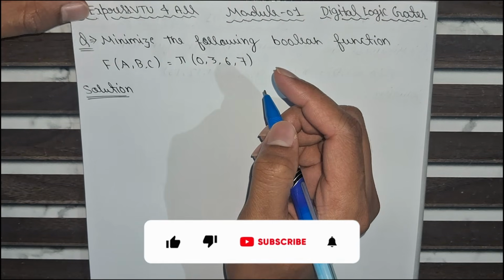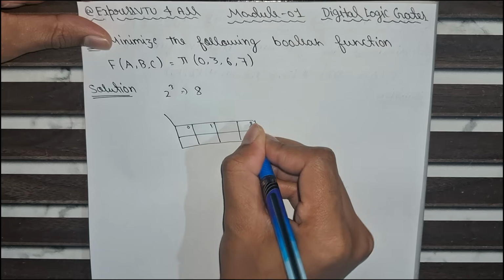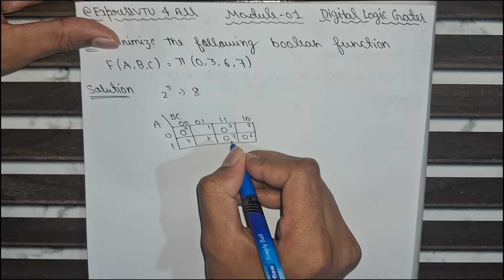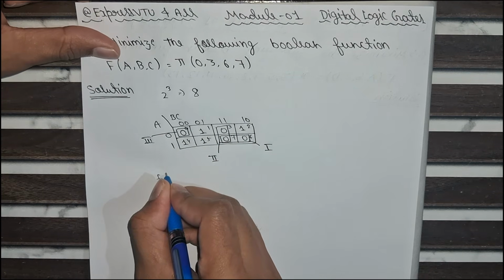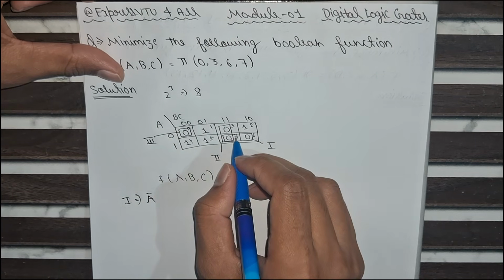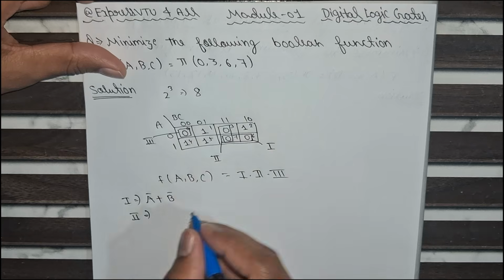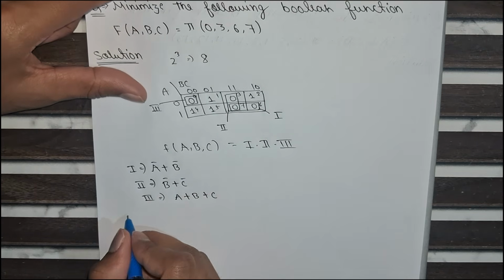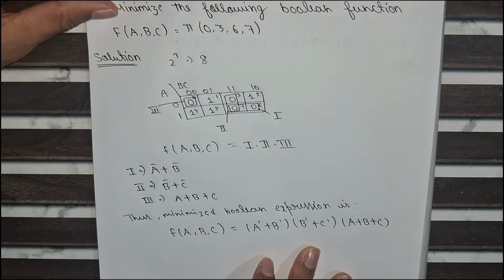VTU | 3-Variable K-Map using Maxterms (Π) | DDCO | Module 1 | Boolean Function Minimization | BCS302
📘 Subject: Digital Design & Computer Organization (DDCO)
🎓 Semester: 3rd Semester (VTU)
📚 Module: Module 1 – Digital Logic Gates
🧠 Topic: 3-Variable Karnaugh Map using Maxterms (Π)
📌 Question Covered:
Minimize the following Boolean function using K-Map:
F(A, B, C) = Π (0, 3, 6, 7)
📌 Concepts Explained:
Difference between Σ (minterms) and Π (maxterms)
Conversion of maxterms to K-Map
3-Variable K-Map layout
Grouping of 0s (for POS form)
Derivation of simplified POS expression
📌 Why This Video is Important:
⭐ Very important VTU exam question
⭐ Asked as 5 & 10 marks
⭐ Students usually make mistakes in Π (maxterm) problems
⭐ Strong base for Boolean Algebra & Logic Design

📂 Free Handwritten Notes (Telegram):
DDCO Module-1 notes
K-Map (Σ & Π) solved problems
VTU exam-oriented numericals

3 Variable K Map Maxterms, K Map using Pi, Boolean Function using Maxterms, DDCO Module 1 K Map, VTU K Map Problems, POS K Map Simplification, Digital Logic Maxterms